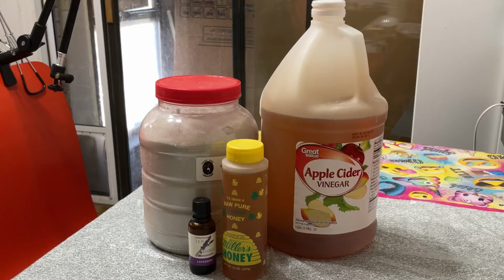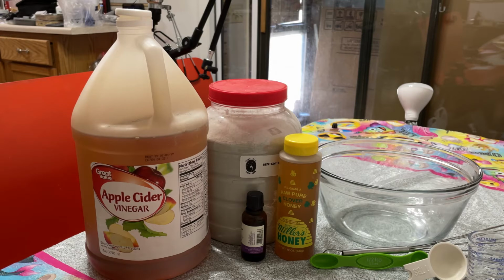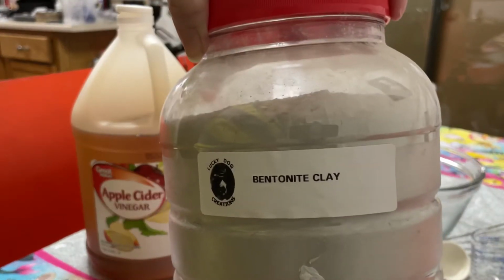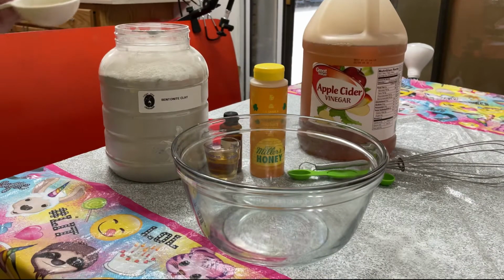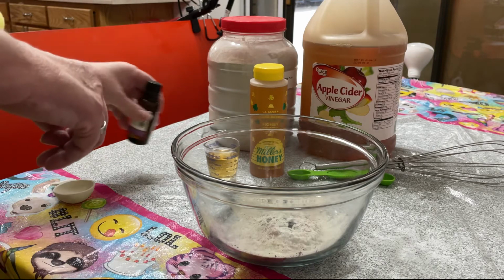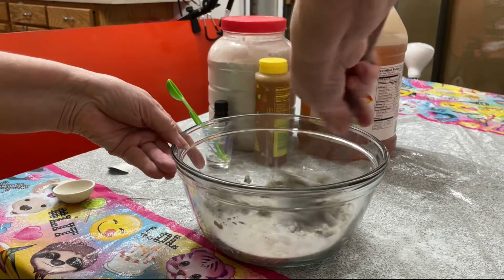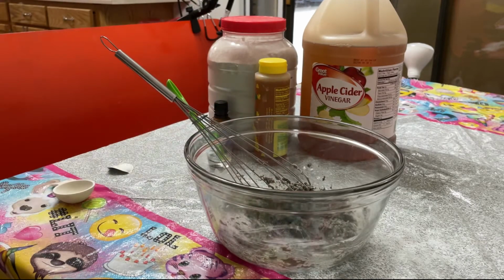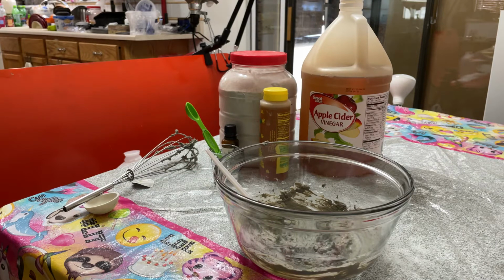Facial Mask for Redness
This Facial Mask for redness, is made with 4 ingredients , and will help the red and blotchiness of your face. Gentle enough you can use once or twice a week, but I’d suggest once every couple of months to begin with, and if your skin does ok, increase it gradually until you are using it once or twice a week or desired frequency.

Recipe:
3 Tb Bentonite Clay
5 drops lavender essential oil
1-2 Tb apple cider vinegar
1/2 tsp honey
 Mix all ingredients until smooth paste. If too dry add a little distilled water until right consistency is reached.
Apply liberally to your face, excluding eyes, nostrils and mouth.rinse with warm water after
15 minutes.

Benefits of ingredients :
Bentonite clay - remove toxins, treat oily skin
Honey - great for treating acne, speeds up cells healing process
Lavender essential oil - antifungal properties, soothe skin, reduce inflammation, helps oily skin,acne, dermatitis, eczema, and psoriasis
Apple cider vinegar - anti inflammatory properties, exfoliate skin, absorb excess oil, unplug blocked pores, restores ph balance.